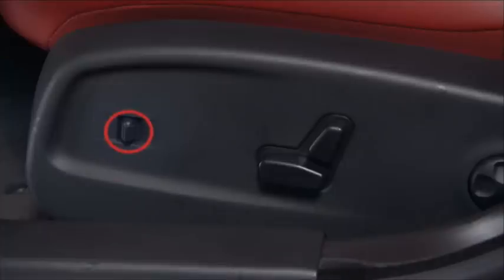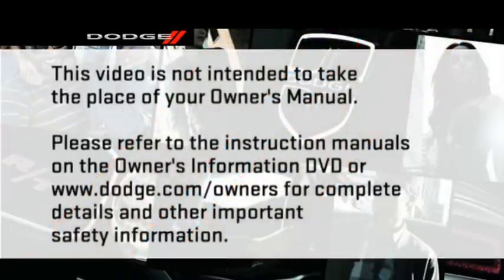2013 Dodge Charger | Adjustable Pedals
This video explains how to use the adjustable pedals in the 2013 Dodge Charger